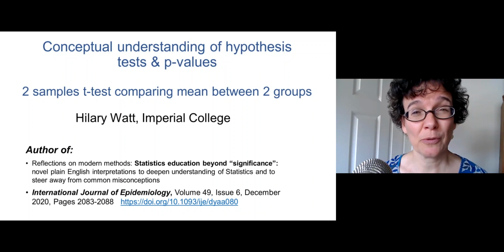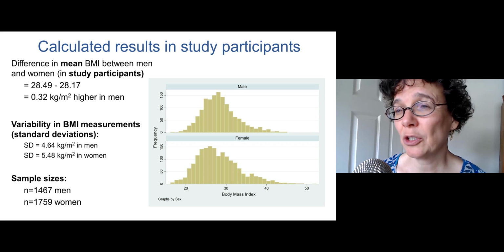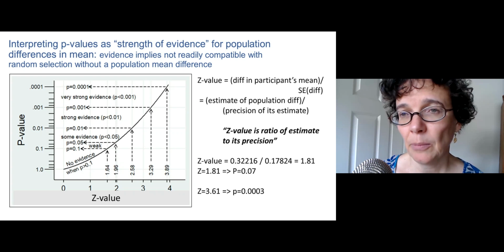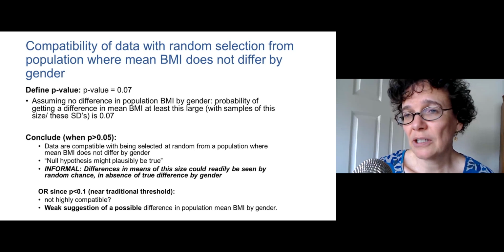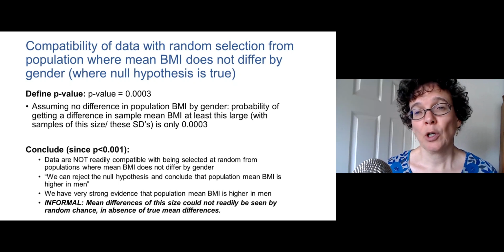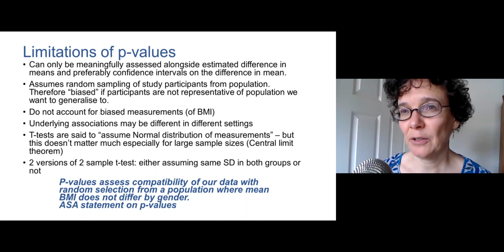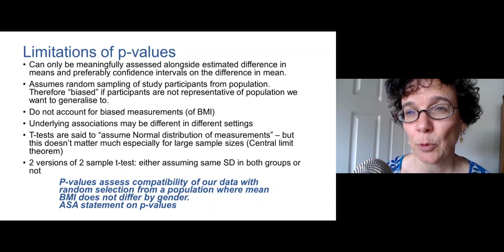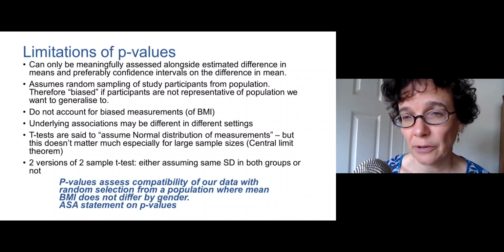Hypothesis tests: conceptual understanding applied to 2 samples t-test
This gives an overview of how p-values are calculated, from a conceptual perspective. The Z-value is described as a ratio of an estimate to its precision of measurement. A graph describes the relationship between these Z-values and p-values and strength of evidence.

P-values are interpreted as "null hypothesis might plausibly be true", and "Readily compatible with random selection of study participants from a population were proportions with the outcome are the same in each group."

This includes strategies to help develop an intuitive understanding of p-values. It includes encouragement to interpret p-values on a continuous scale in terms of strength of evidence. Attention is paid to ASA statement on p-values and some guidance therein.

Some of these teaching ideas were published in Int J Epidemiology.
Reflection on modern methods: Statistics education beyond ‘significance’: novel plain English interpretations to deepen understanding of statistics and to steer away from misinterpretations